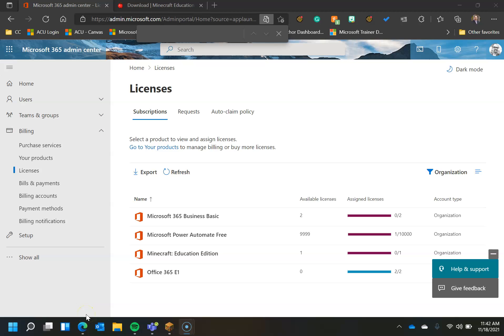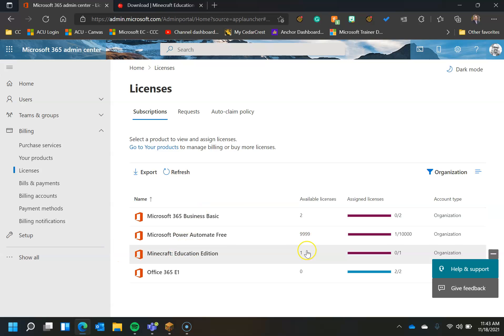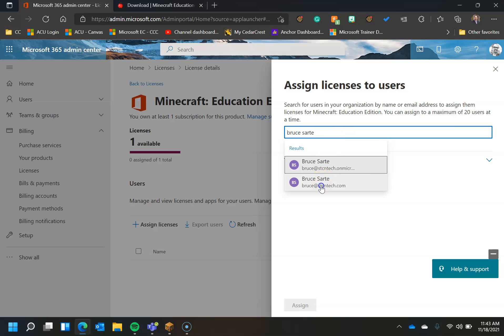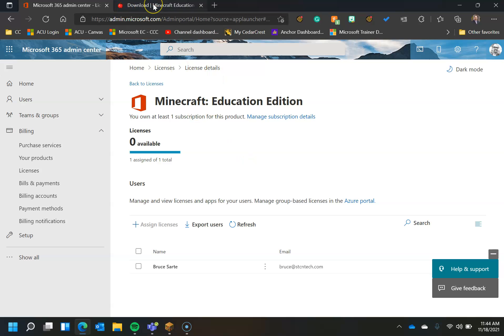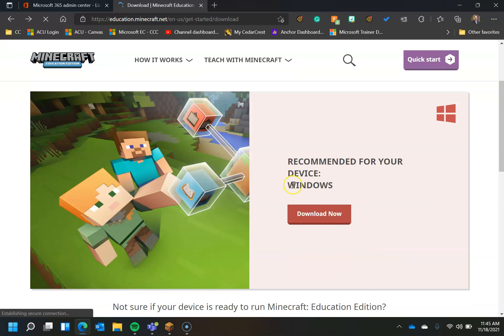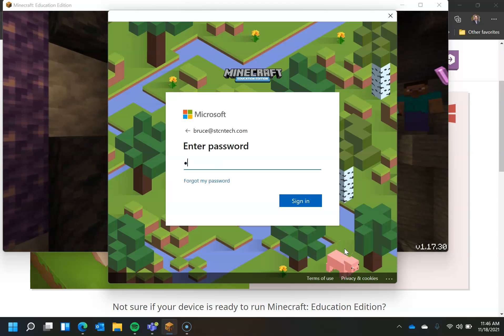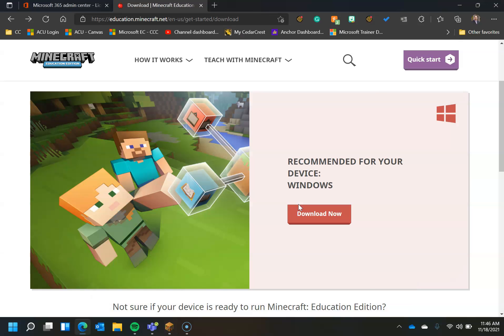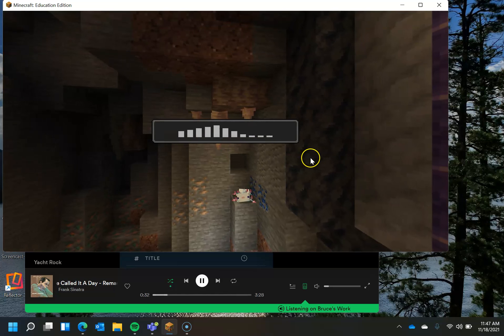Minecraft EDU Hour of Code - How to get it, how to login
How to get Minecraft Education Edition for Hour of Code and login to it.